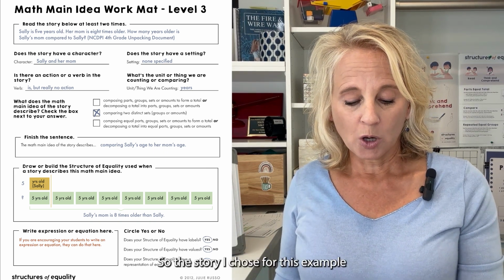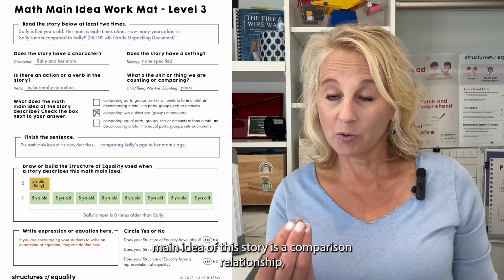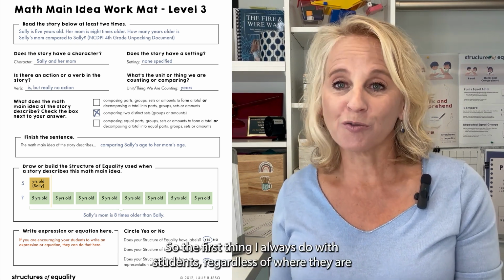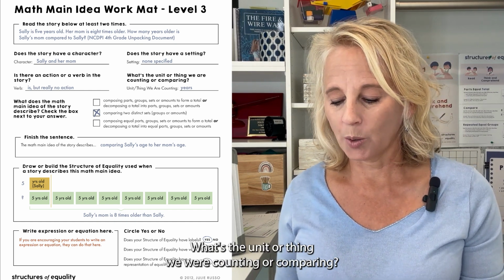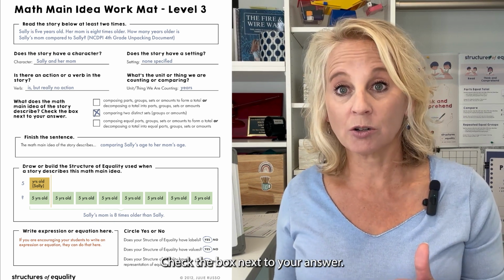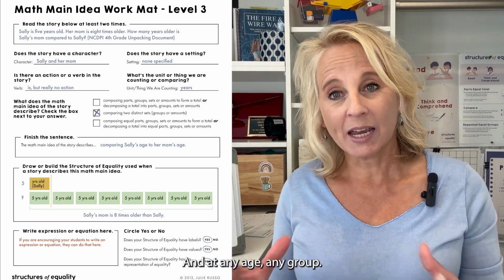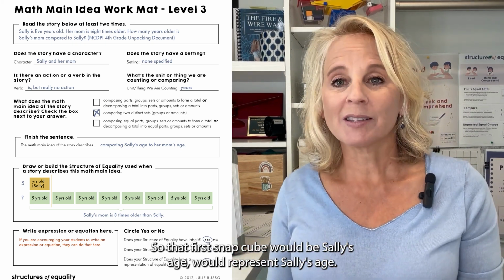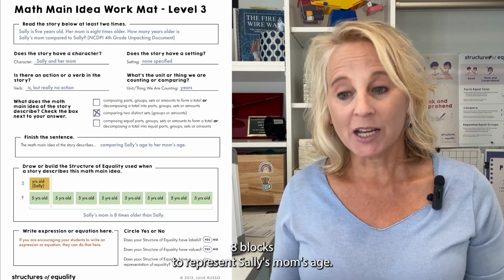Math Main Idea Work Mat: Level 3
Let’s walk through the Level 3 work mat and how to use it with students. This is designed for students who are familiar with the structures. It helps them organize their thinking around the math main idea but takes away the scaffolds from the Level 1 and 2 work mats.